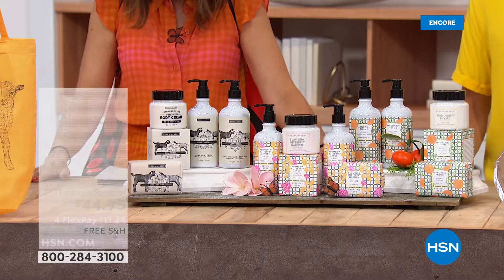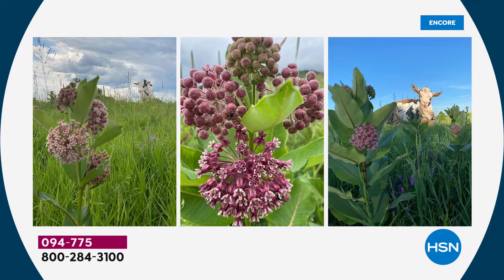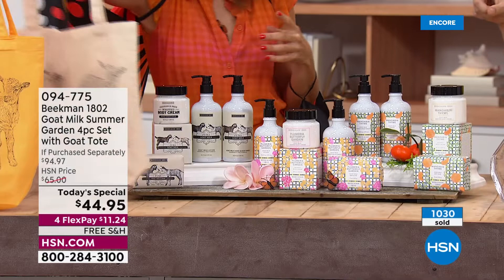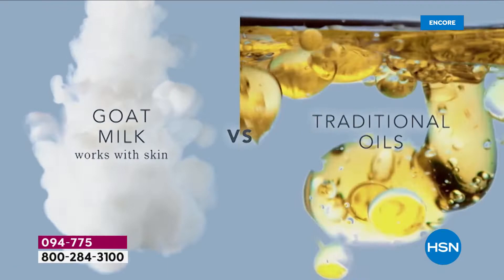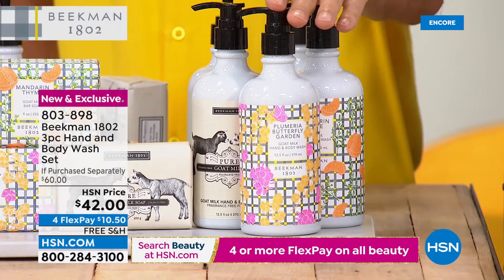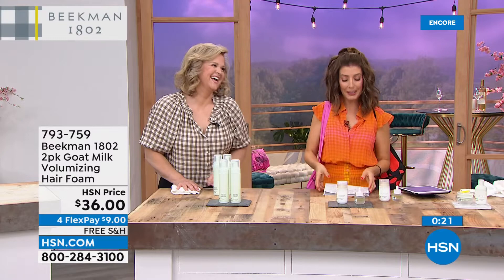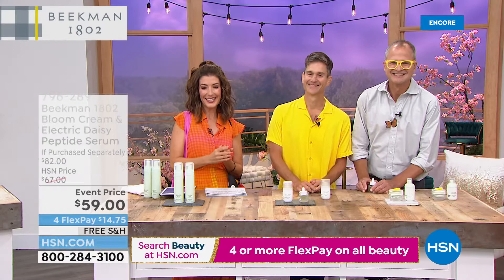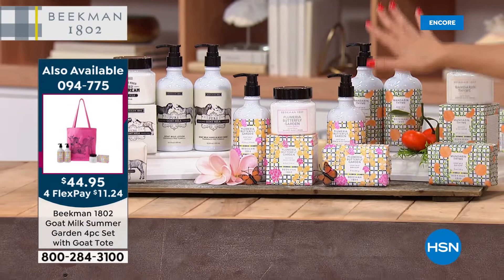HSN | Beekman 1802 Beauty Celebration - All On Free Shipping 07.23.2022 - 04 AM